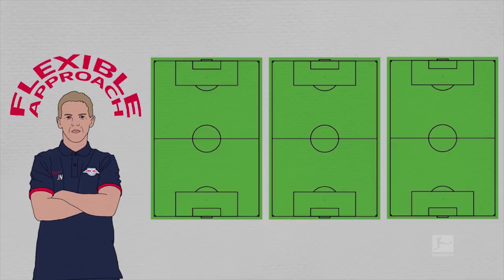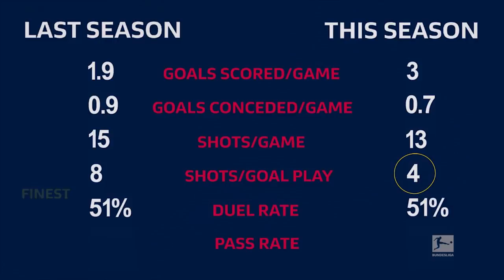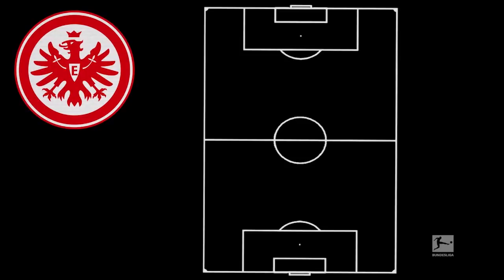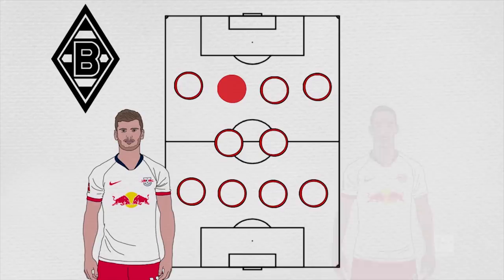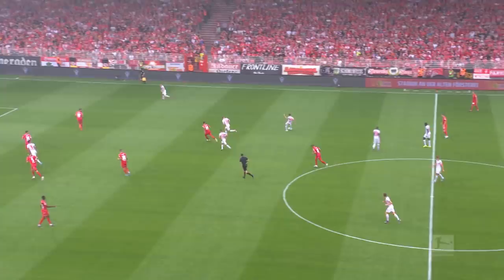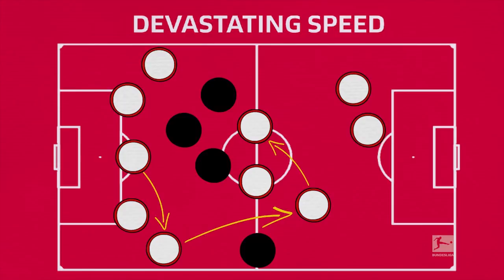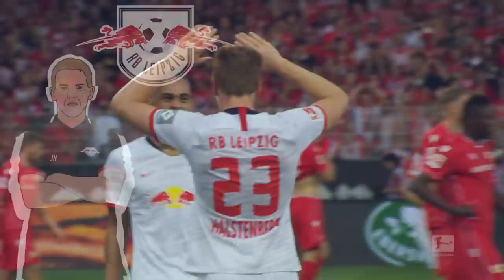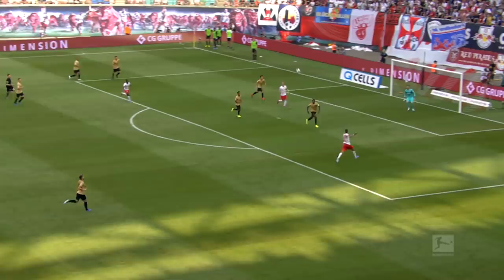RB Leipzig's Tactical Mastermind Julian Nagelsman - Powered By Tifo Football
Find out how RB Leipzig have changed under coach Julian Nagelsmann!

RB Leipzig's growth in their time in the Bundesliga has been impressive. With Julian Nagelsmann at the helm, Leipzig have signed one of the brightest tactical minds. Together with Alex Stewart and Joe Devine from Tifo Football, we take a look at Leipzig's different styles of play of and how Nagelsmann uses players like Timo Werner, Yussuf Poulsen or Emil Forsberg to incredible effect. The young coach is very flexible in his approach and likes to experiment in different shapes. Are RB Leipzig ready to challenge Borussia Dortmund and FC Bayern München?

In 2017, The Official Bundesliga YouTube channel started a collaboration with Tifo Football, whose correspondents unlock the world of tactics and explain how the game works. Enjoy their unique animations and dive deep into the strategies, analysis and great moments of Bundesliga history. and watch out for new collaborations coming up!